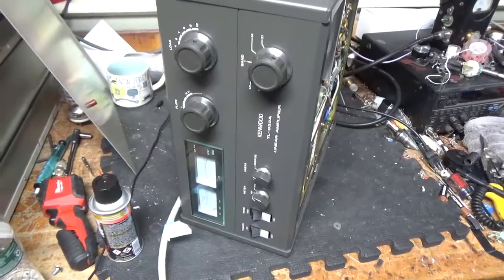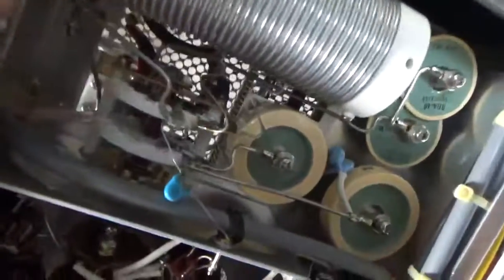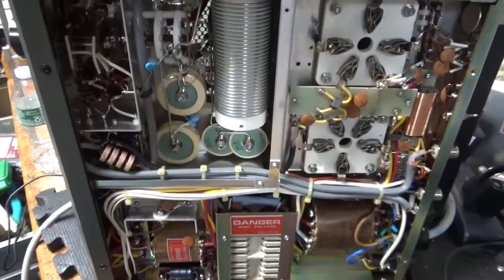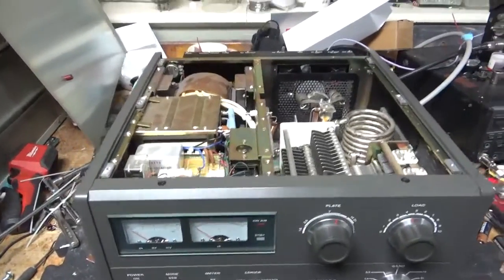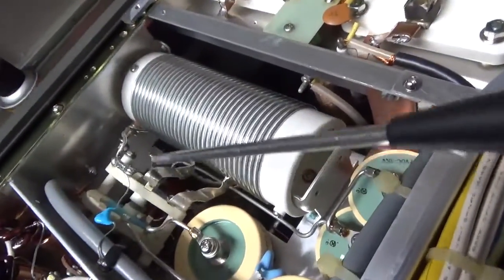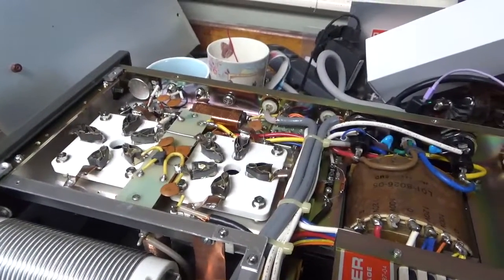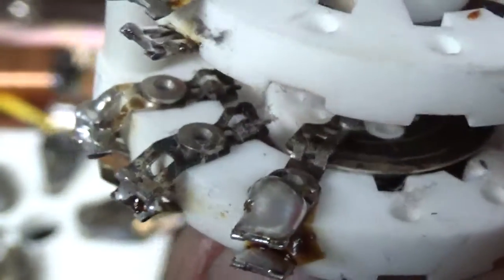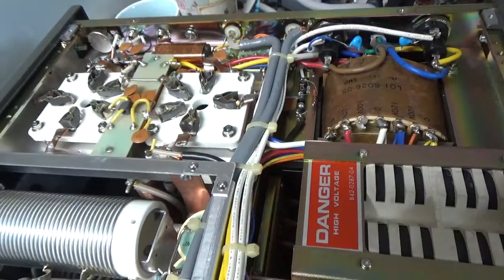Kenwood Tl-922a Modifications, Repairs, New Band Switch, 10 Meter Mod 3-500zg Tubes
Here I show the repairs and modifications on another Kenwood Tl-922a
Also tested for full output on all bands.